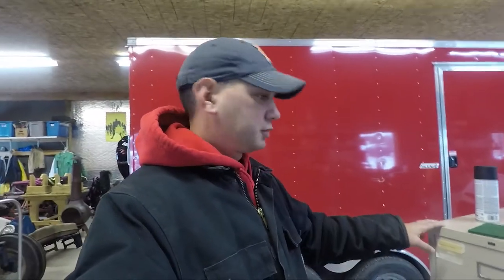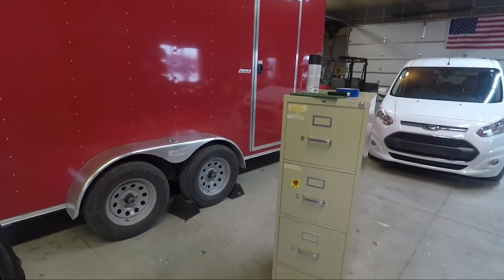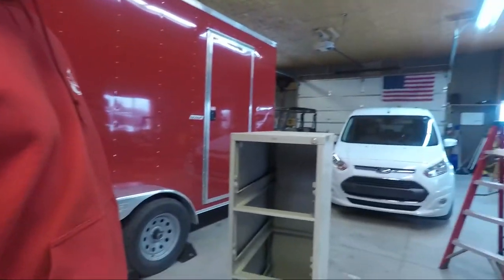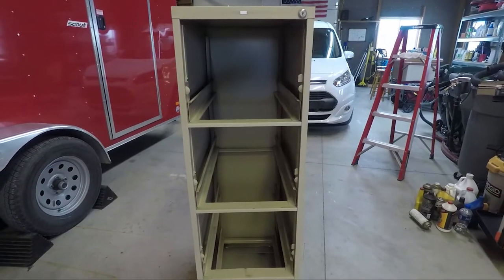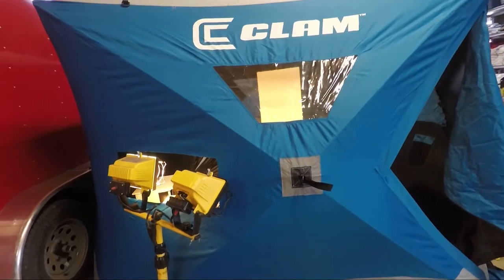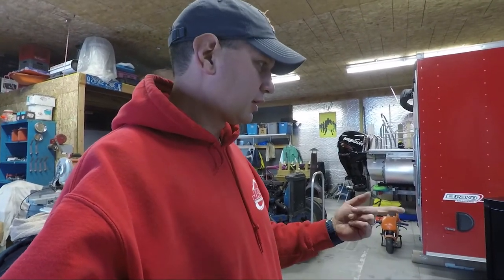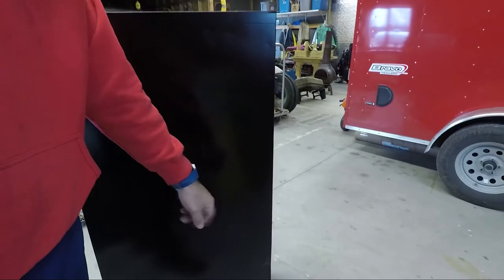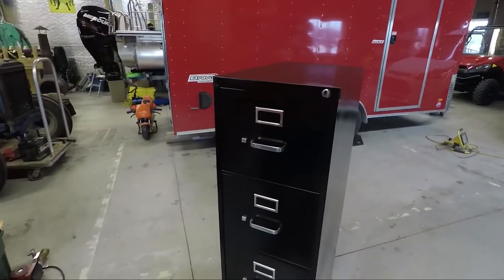Painting a steel 4 drawer file cabinet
I wanted to put this cabinet in my office but didn't want it to be brown. The cost of a new one is high so I decided to repaint it.